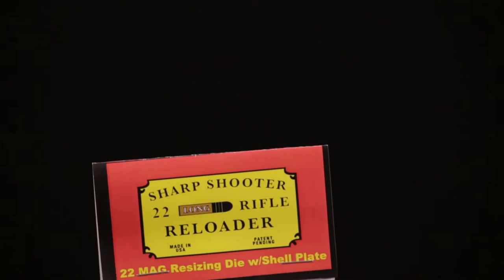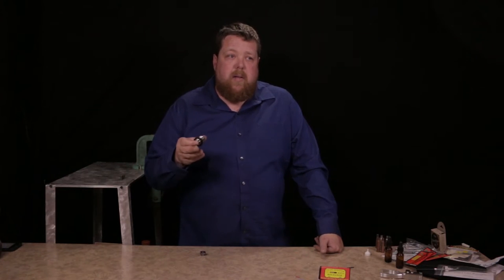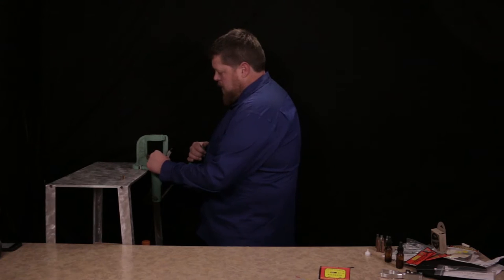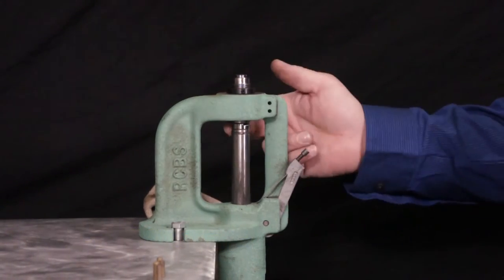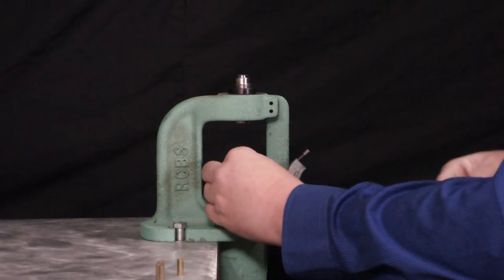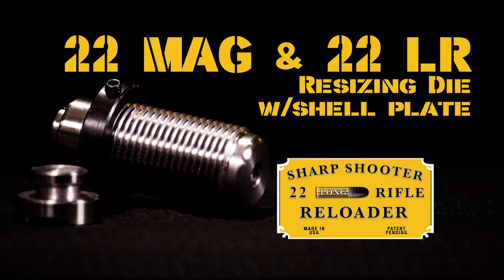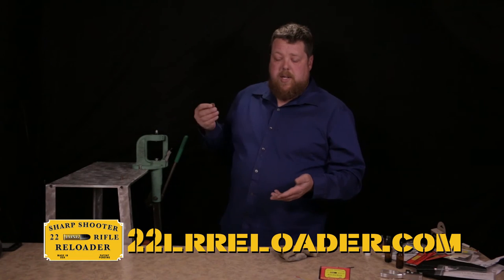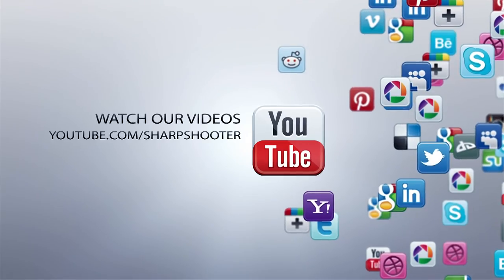VIDEO 5 - 22 MAG 22 LR RESIZING DIE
Brian Nixon shows you how to use the 22 LR and 22 MAG resizing die.